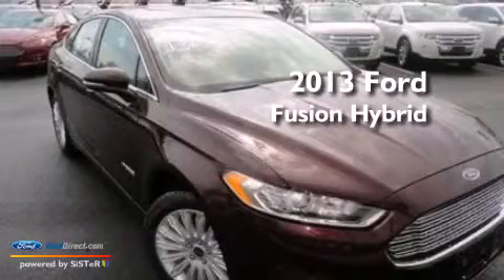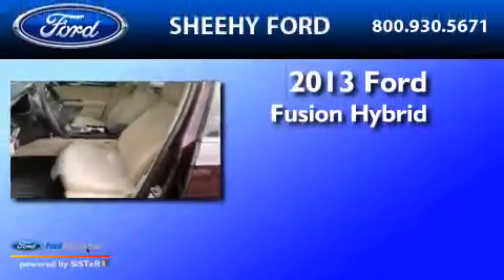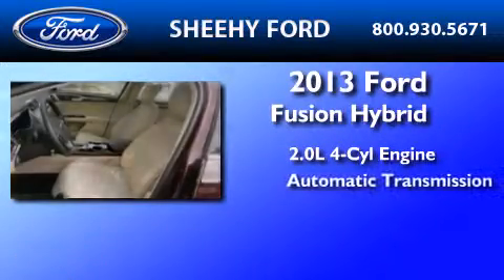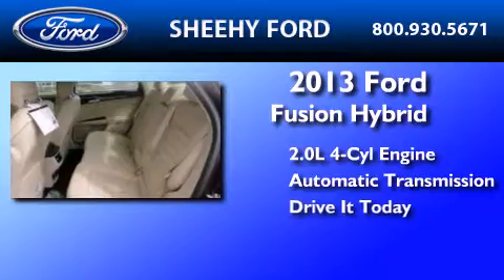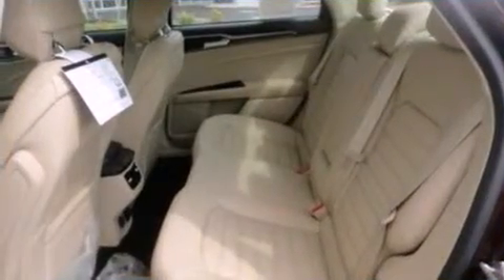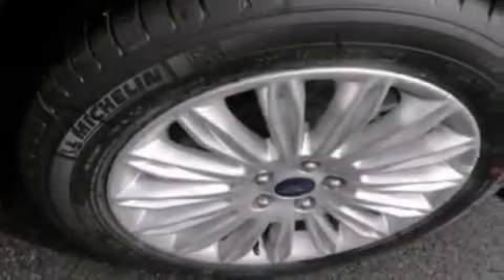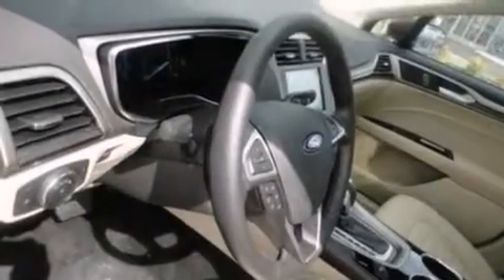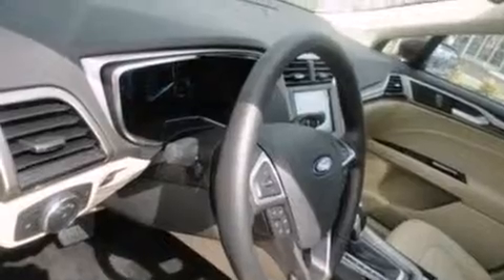2013 FORD FUSION HYBRID Ashland VA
We have been honored to serve the Ashland VA area , we promise that your experience at our dealership will exceed your expectations ! Year : 2013 Make : FORD Model : FUSION HYBRID Engine : 2.0L I4 16V MPFI DOHC HYBRID Trans . Ashland , VA 23005